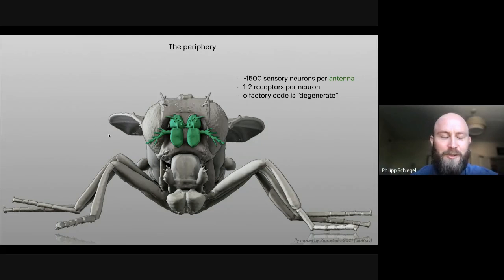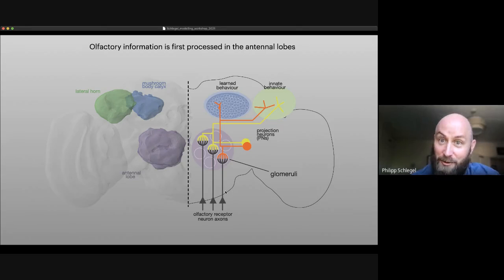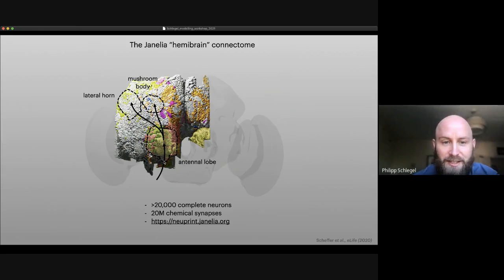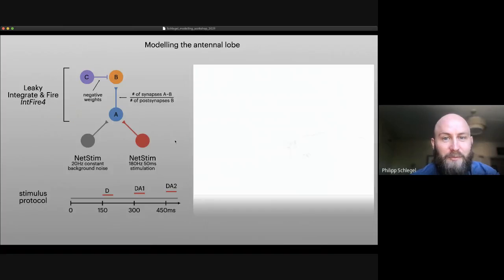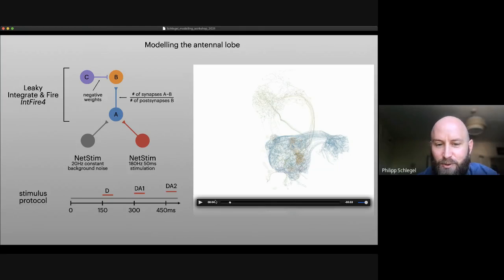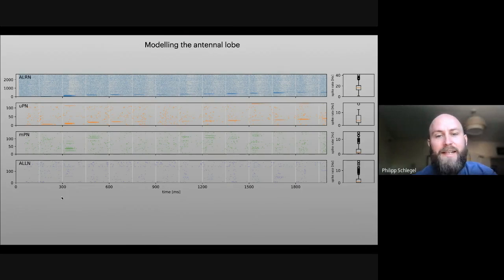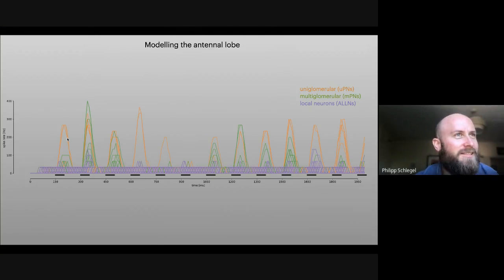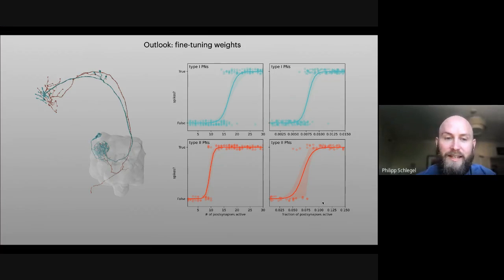NetPyNE2021 Projects 04 Schlegel